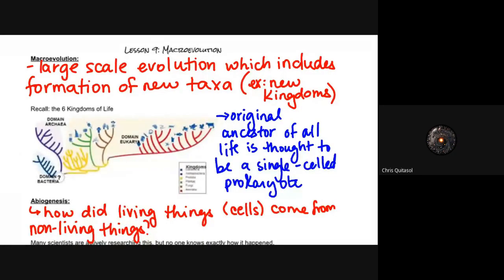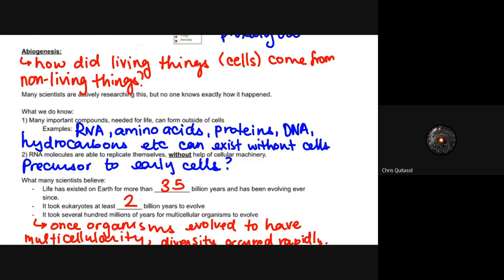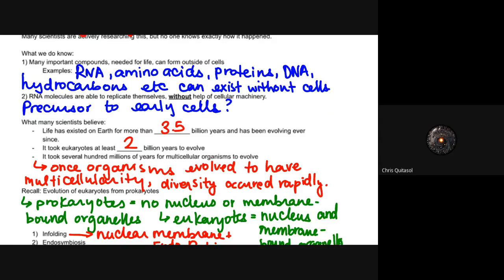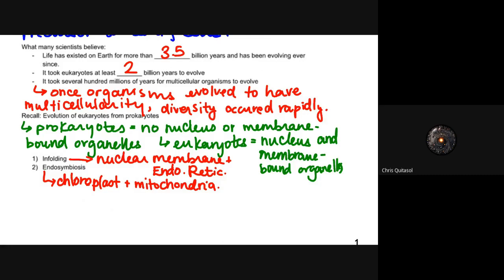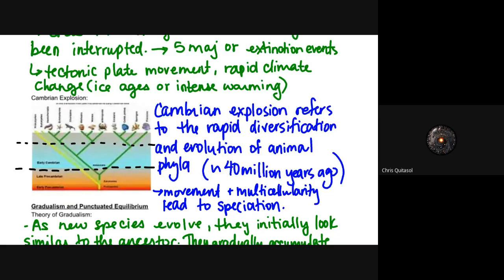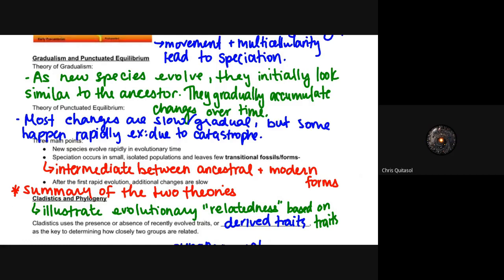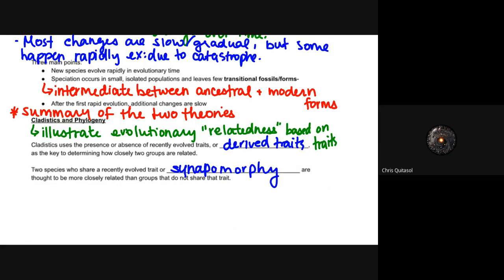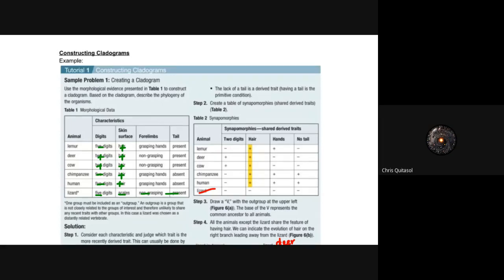Lesson 9 - Grade 11 Biology Mr Q's Office Hours 2020 05 26 at 11 06 GMT 7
Macroevolution and the differnet theories around it. Final lesson of the unit! :D